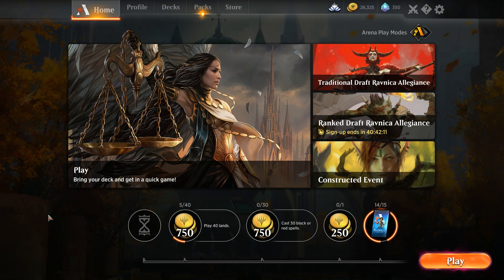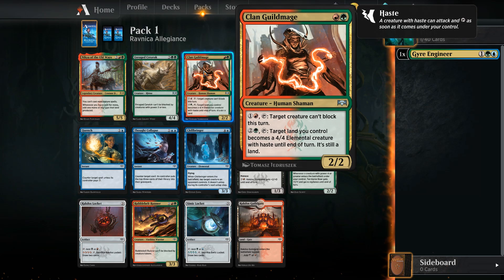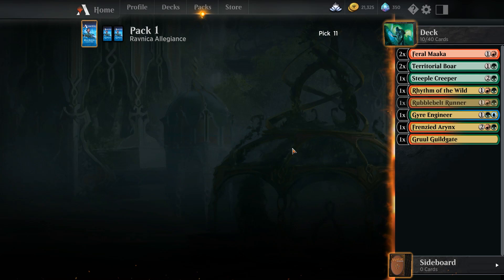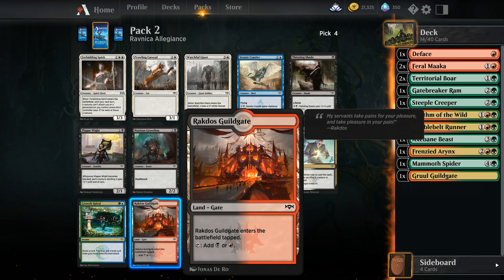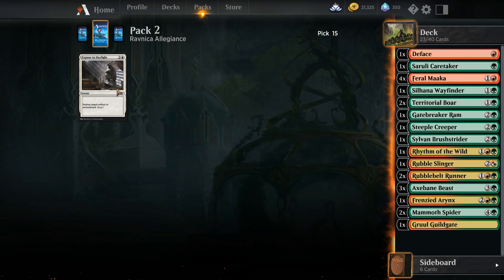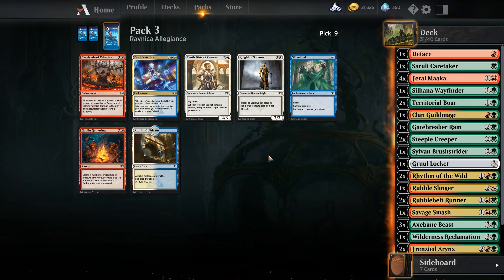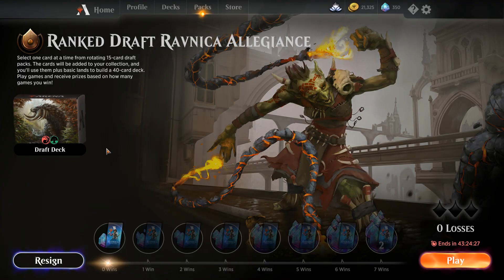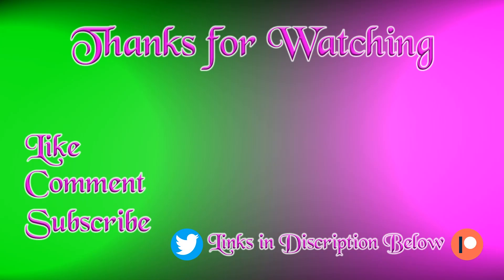Magic The Gathering Arena Episode 5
Magic: The Gathering Arena brings the legendary strategy card game to life on PC.
The game that started it all remains unmatched in depth, cards, and competition.